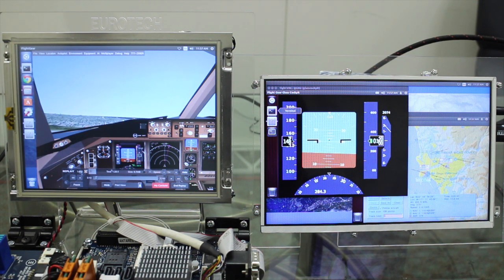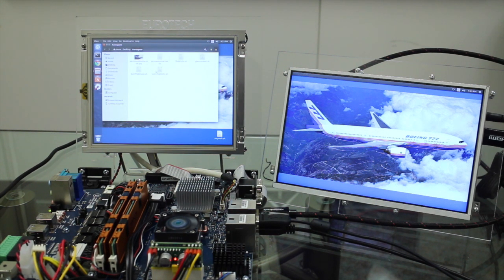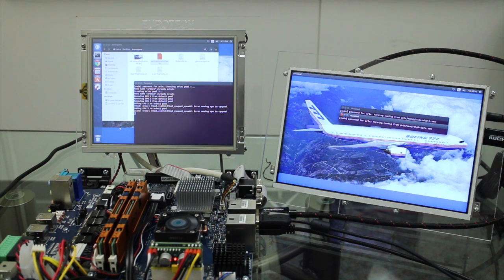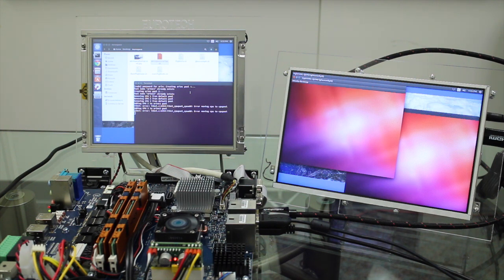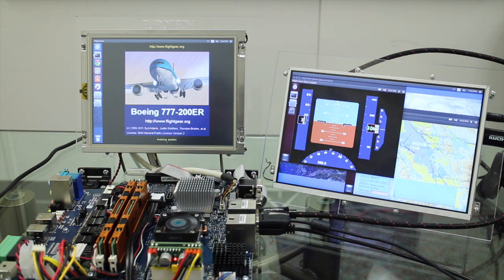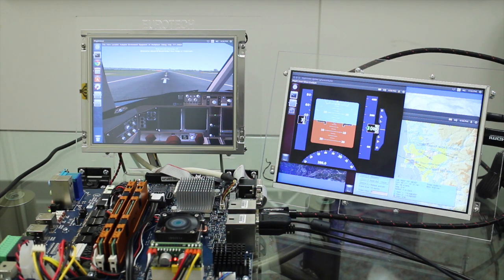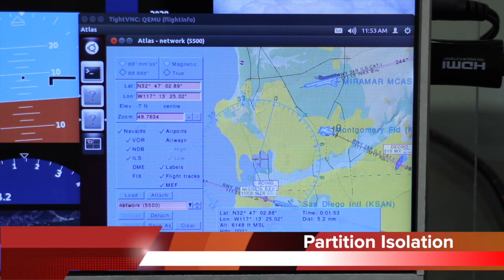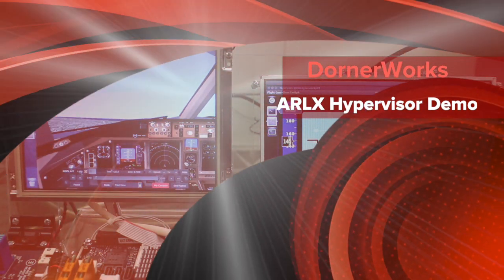ARLX ARINC 653 Embedded Hypervisor based on Xen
DornerWorks ARLX Hypervisor extends open source Xen to add the ARINC 653 API for both x86 and ARM platforms.